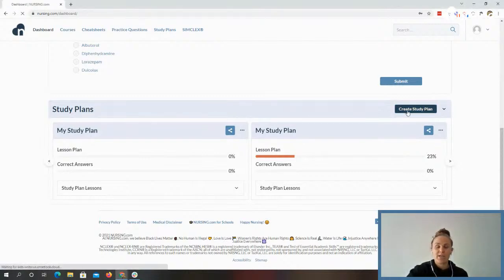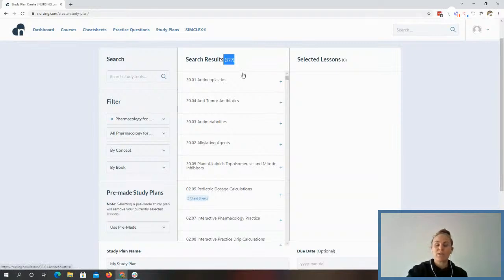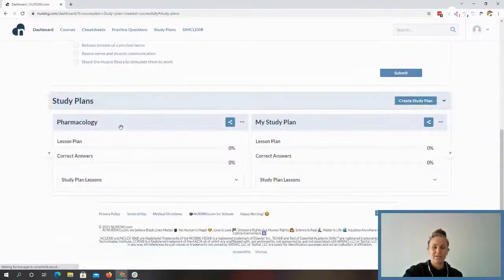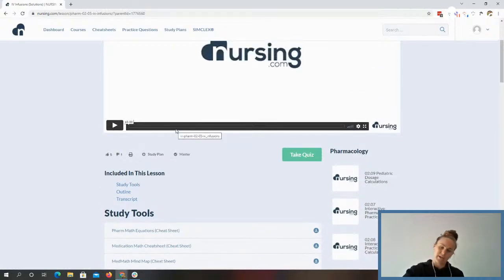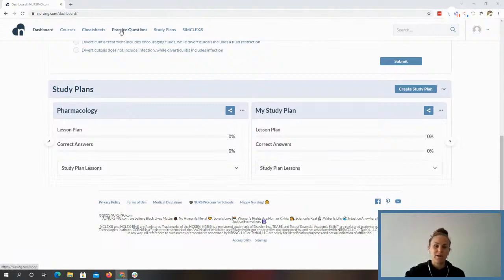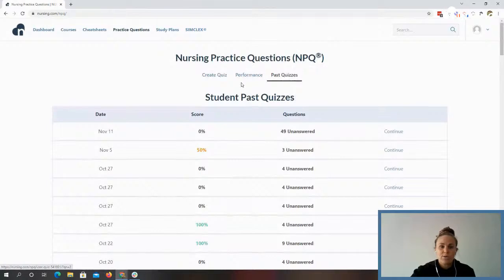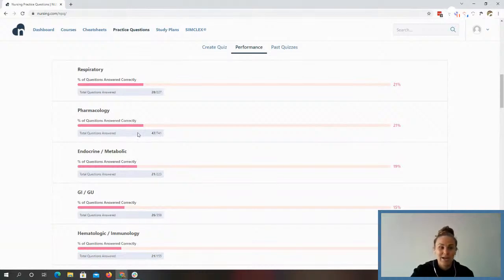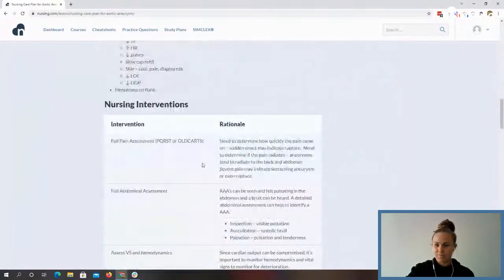How to Study Pharmacology in Nursing School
Until November 21, 2021 .
AND . . .

💙Try NURSING.com FREE for 3 days (cancel anytime)
💙Get a FREE copy of our Comprehensive NCLEX Review book
💙PLUS, be entered to win 1 of 5 iPads
When you start a new trial at NURSING.com (no tricks, no coupons, no hidden shipping fees.)

START YOUR FREE 3 DAY TRIAL NOW: Visit NURISNG.com or click the link in our profile

That's literally all you have to do . . . We will ship you your free NCLEX book and you will automatically be entered into a drawing for a free 64GB iPad.

Already a NURSING.com member? No worries, by being a NURISNG.com member, you are automatically entered into the drawing for a free iPad!

This offer will expire 11/21/21
Drawing will take place on 11/22/21 and the winner will be announced by NURSING.com user email.

Are you struggling with nursing Pharmacology in this video I will show you how you can study!